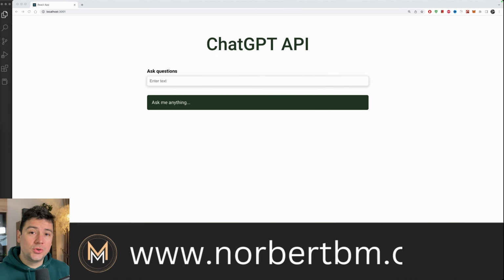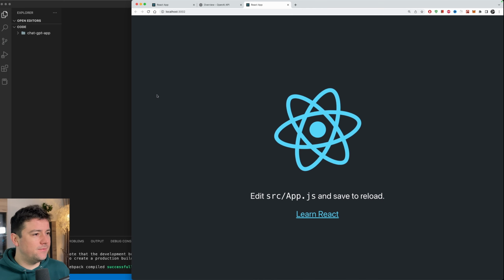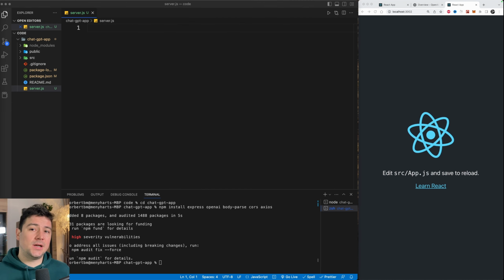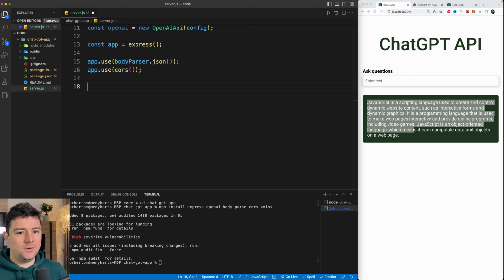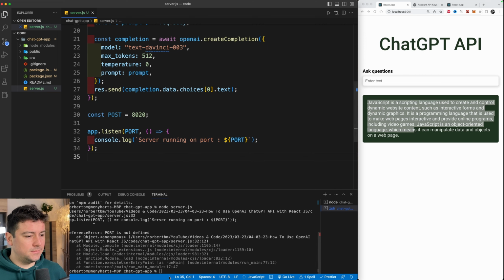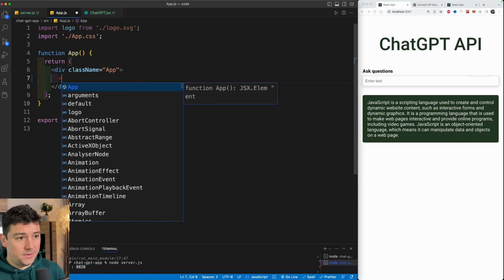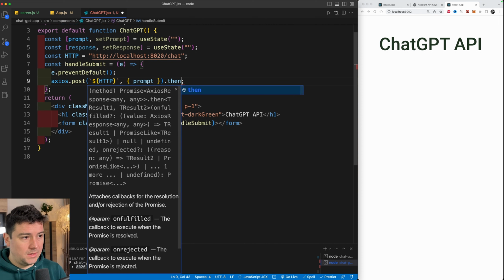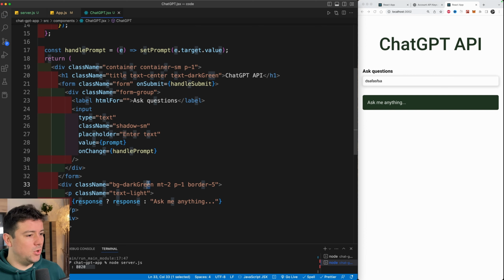How To Use OpenAI ChatGPT API with React JS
In this tutorial, you will learn how to integrate the OpenAI ChatGPT API with React JS to build intelligent chatbots. We will cover the steps involved in setting up the API, creating a chat interface with React JS, and sending messages to the API for processing. By the end of this video, you will have a basic understanding of how to use ChatGPT API with React JS and be able to implement it in your own projects.

 My Udemy Courses:
- 30+ React Projects, Learn React JS by Building 30+ Web Apps

Timestamps:
00:00 - Intro & Project overview
01:24 - Create a react js application using npm
03:18 - Create a Node.js server with Express
03:59 - Use NPM to Install Express openai cors body-parser and axios
06:54 - Add OpenAi API key to your Node.js App
09:19 - Create a POST request to OpenAI ChatGPT
12:48 - Create a ChatGPT Front-end Clone in React
16:20 - Connect ChatGPT front-end to the back-end using axios HTTP